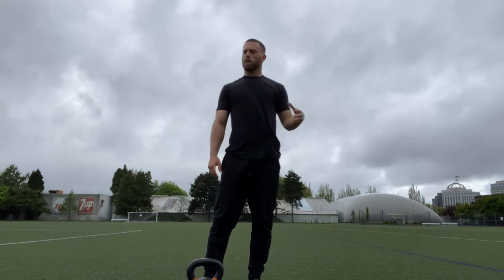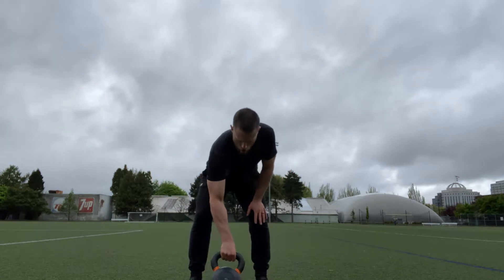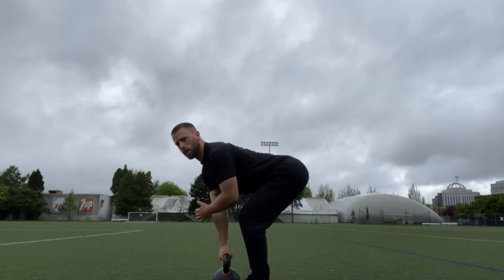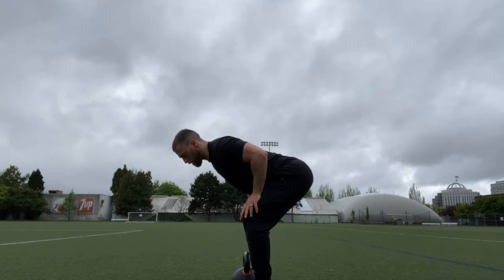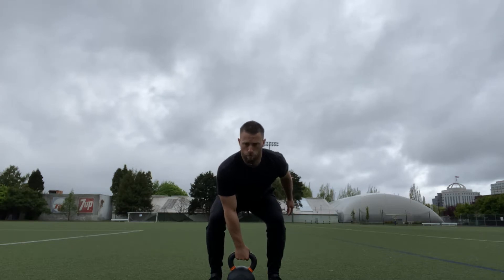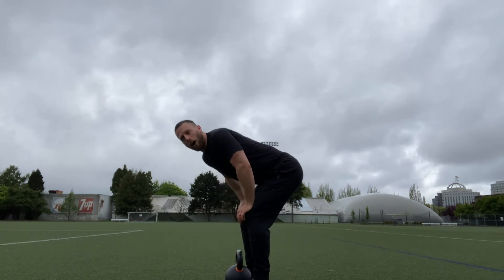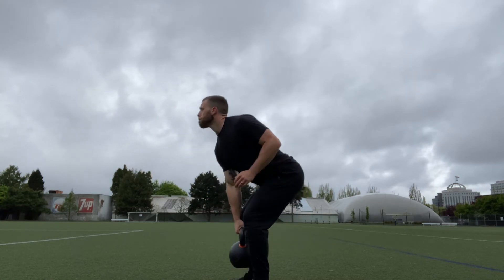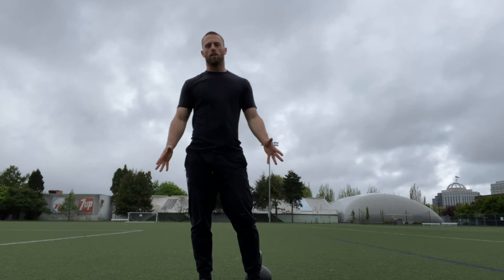SA KB High Pull